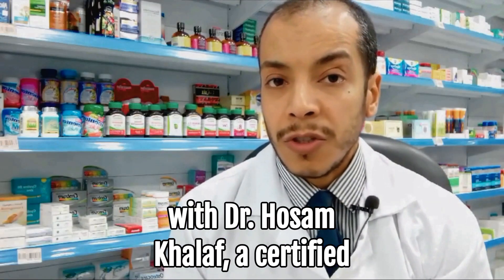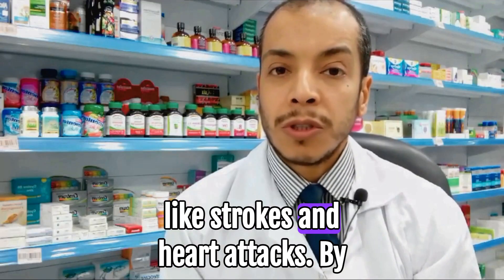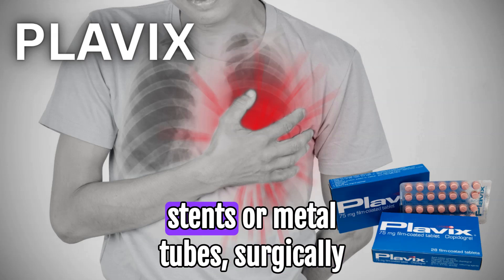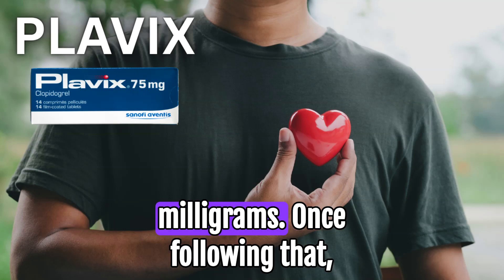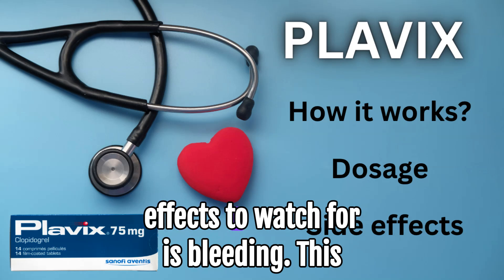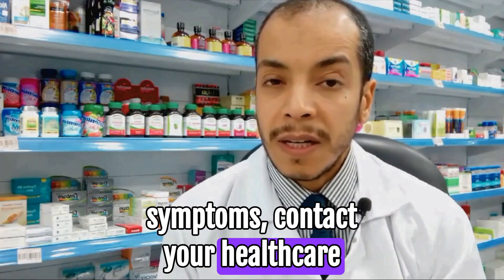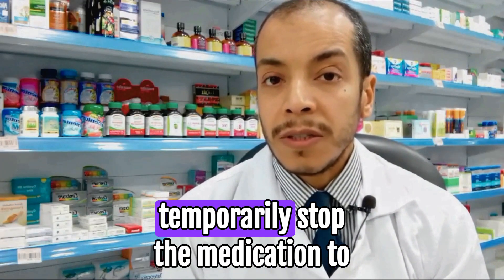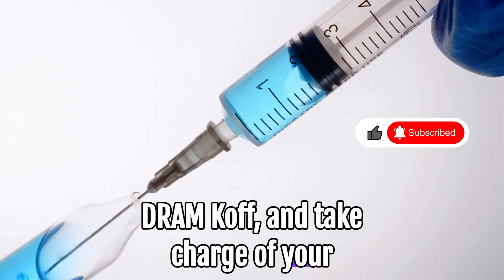Plavix (Clopidogrel) Explained by a Certified Clinical Pharmacist - Uses, Side Effects & Safety Tips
Welcome to **ZA PHARMACY**! I’m Dr. Hosam Khalaf, a **Certified Clinical Pharmacist**, here to break down everything you need to know about **Plavix (clopidogrel)**—a lifesaving blood thinner used by millions in the USA. Whether you’ve been prescribed Plavix after a heart attack, stroke, or for peripheral artery disease (PAD), this video covers **key facts, safety tips, and common questions** to help you use this medication safely and effectively.

1️⃣ **What is Plavix (Clopidogrel)?**
   - How it prevents blood clots by blocking platelet activation .
   - Key uses: Reducing risk of heart attack, stroke, and complications from PAD .

2️⃣ **Critical Safety Warnings**
   - 💊 **Bleeding Risks:** Signs to watch for (e.g., black stools, unusual bruising) and drug interactions that increase bleeding (e.g., NSAIDs like ibuprofen) .
   - 🚫 **Avoid with PPIs like Omeprazole:** Certain stomach medications can reduce Plavix’s effectiveness .
   - 🧬 **Genetic Factors:** Why some patients may not respond to Plavix and need alternative therapies .

3️⃣ **Dosage & Tips for Success**
   - Typical dose: **75mg daily** (with/without food) .
   - Never stop abruptly—**always consult your doctor** first to avoid rebound clotting risks .

4️⃣ **Side Effects Demystified**
   - Common: Nausea, stomach pain, headache.
   - Serious: Allergic reactions, liver issues, or severe bleeding—**seek immediate help** .

5️⃣ **Patient FAQs**
   - Can I take aspirin with Plavix?
   - What to do before surgery or dental work?
   - How to manage missed doses?

Stay informed with **ZA PHARMACY** for expert insights on medications, health tips, and pharmacist-approved guidance. Let’s empower your health journey together!

Drop them here—I’ll respond to top queries in future videos!